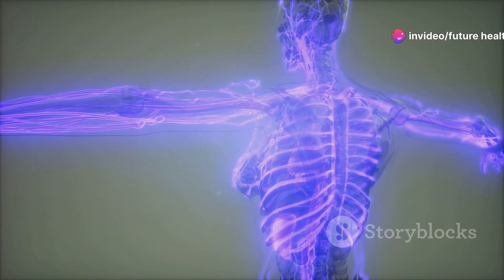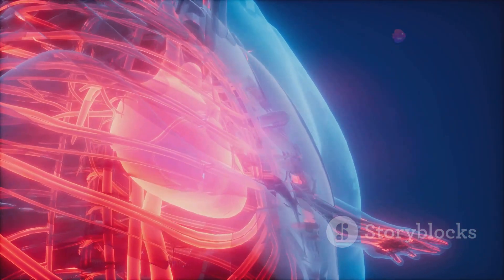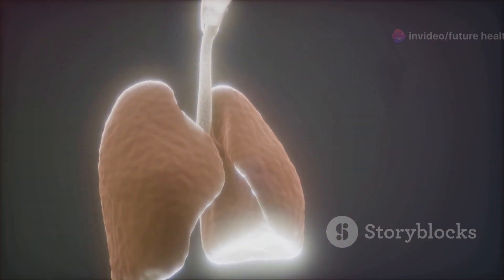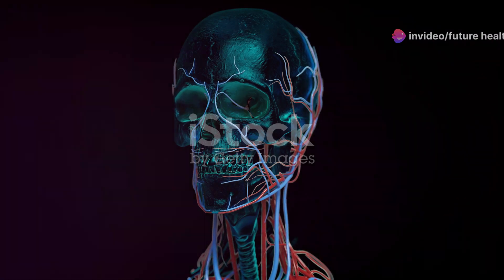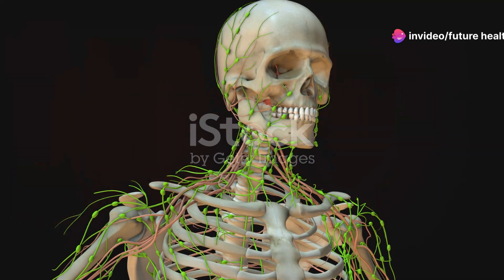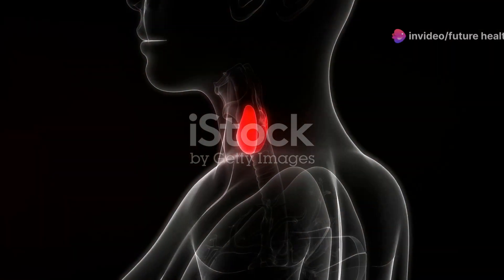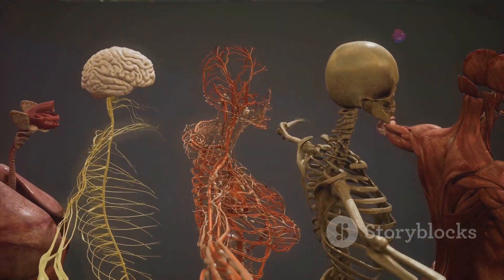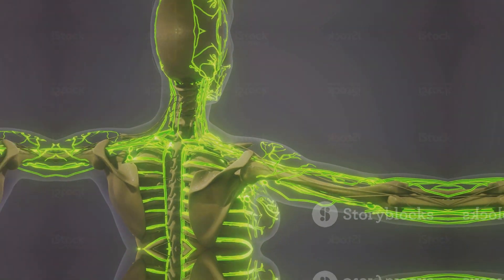The Amazing Human Body Systems: An Animated Journey | Human anatomy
Dive into the fascinating journey of the human body with us! 🌟 From the tiniest cell to the most complex organ, explore how our body systems work together to keep us alive and thriving. Discover the heart's role as a powerful pump, the importance of oxygen exchange in the lungs, and the digestive process that fuels our bodies. Learn how the brain commands our every move, the skeletal system supports us, and the immune system defends us from harm. Understand the endocrine system's vital role in maintaining balance, and the miracle of the reproductive system. Join us in appreciating the harmony within us.

OUTLINE:

00:00:00 Opening Scene
00:00:16 The Circulatory System
00:00:36 The Respiratory System
00:00:51 The Digestive System
00:01:08 The Nervous System
00:01:27 The Musculoskeletal System
00:01:42 The Immune System
00:01:57 The Endocrine System
00:02:11 The Reproductive System
00:02:29 Closing Scene
00:02:56 End Screen